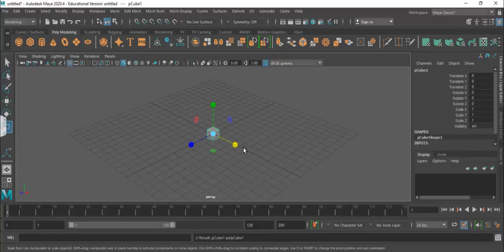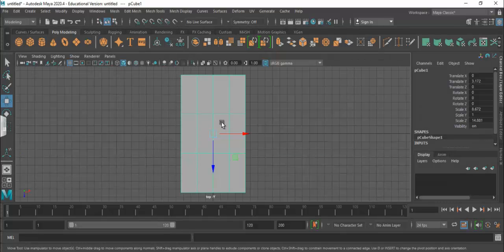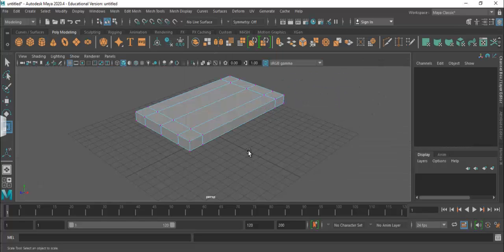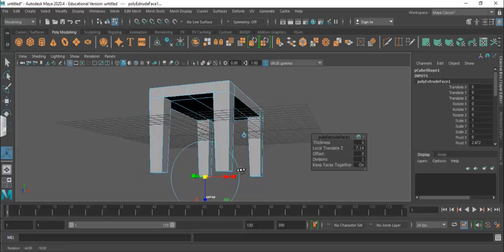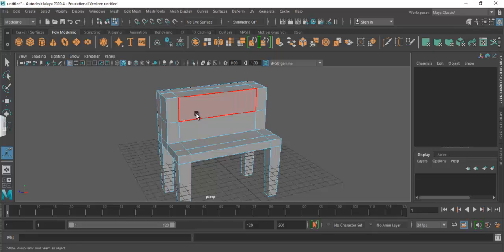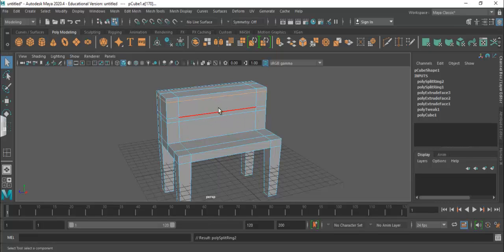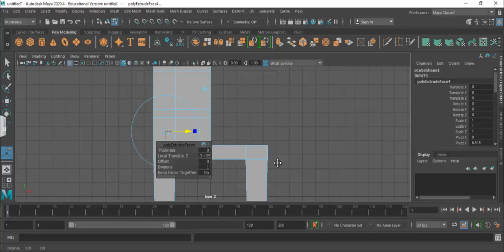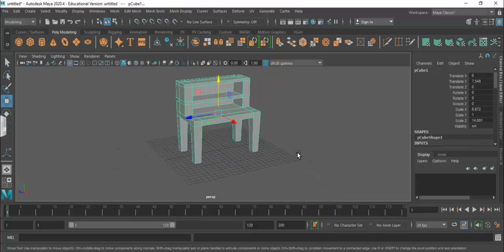Reading Table Part 1 - Maya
In this exercise you will create a reading table with books and a chair. You will you extrude, bridge and insert edge loop tools.